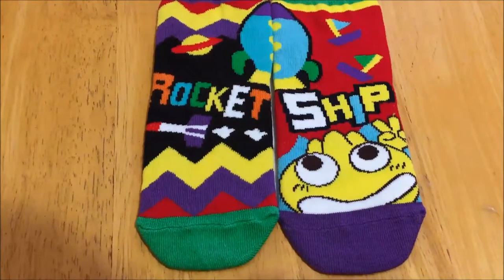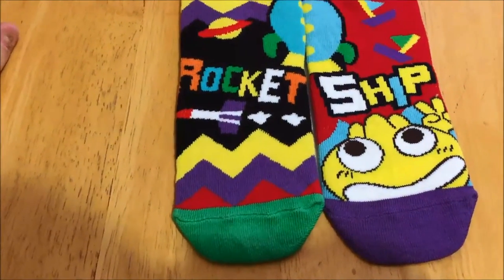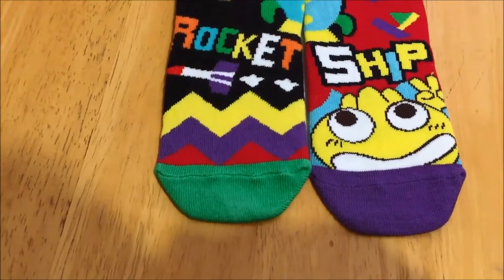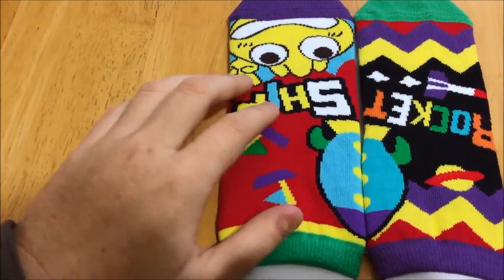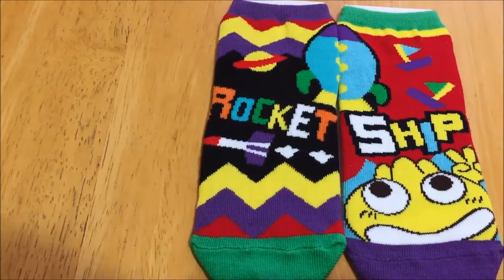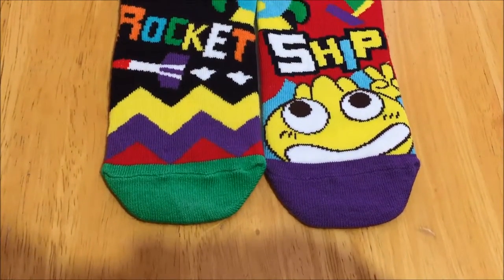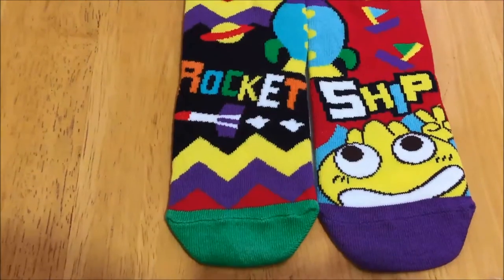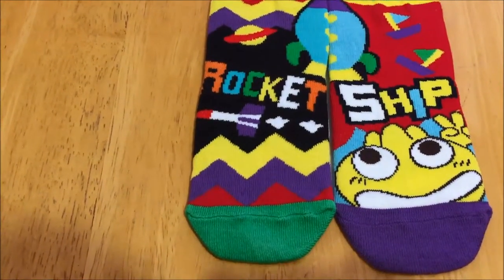Gama Family Word Learning Socks Compound Word Rocketship Video Product Review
If you like this review and would like to learn more about the product visit its Amazon page at the following URL.